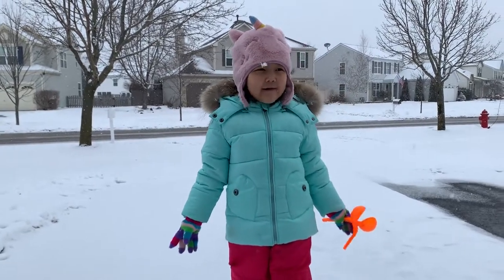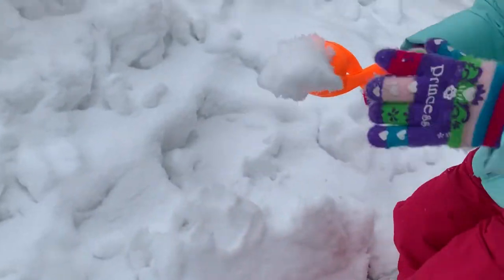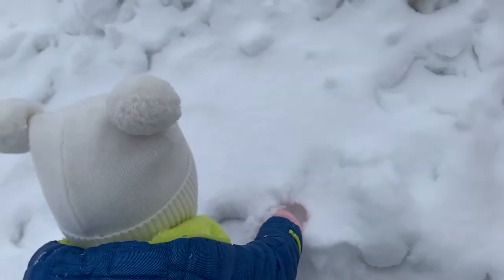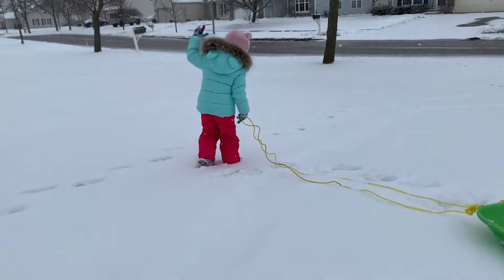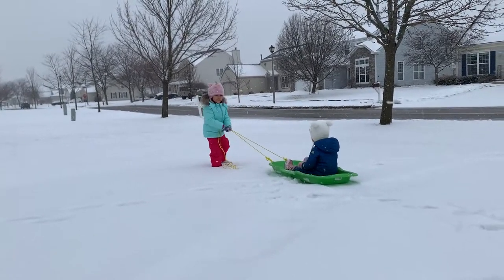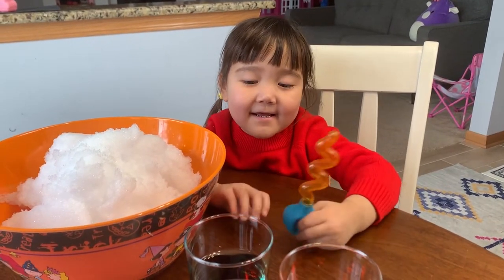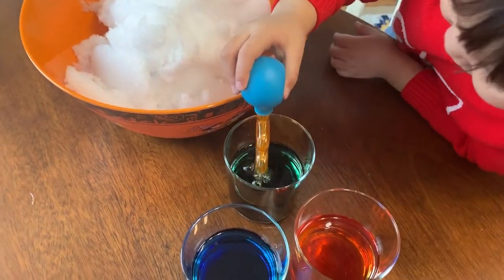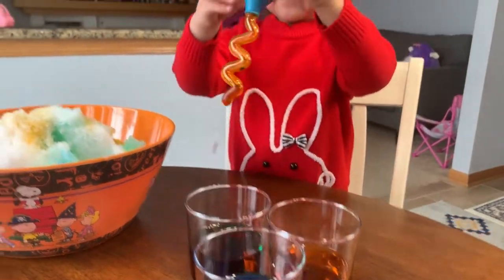Semra and her sister Safia are playing in the snow.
We're back! And IT'S SNOWING!
Do you guys have snow where you live?
Huge thanks to everyone for watching our vlog)